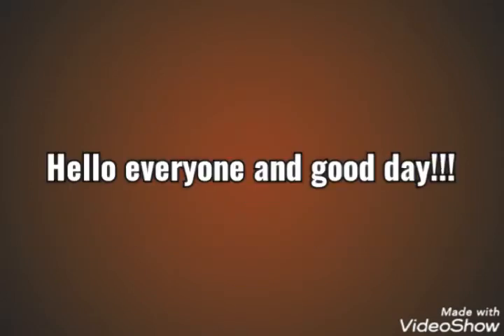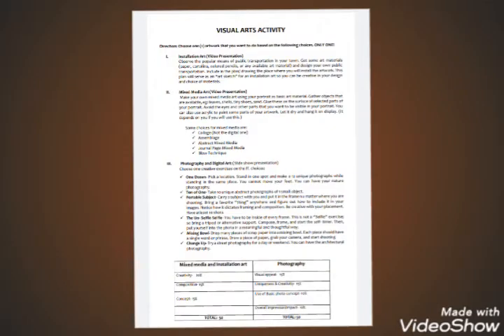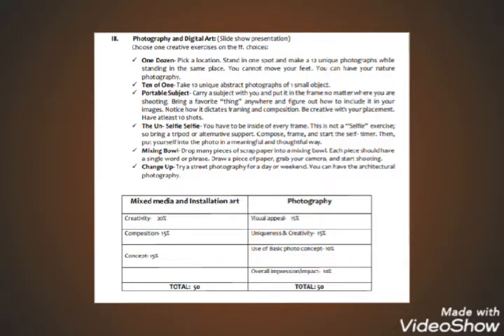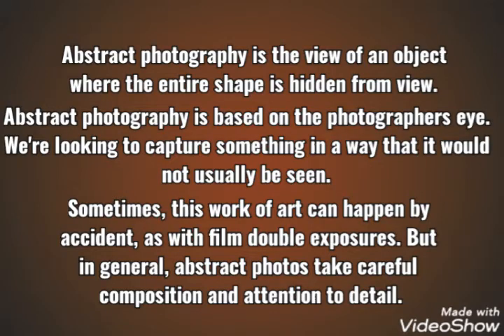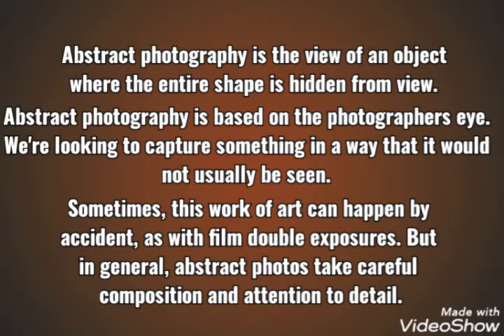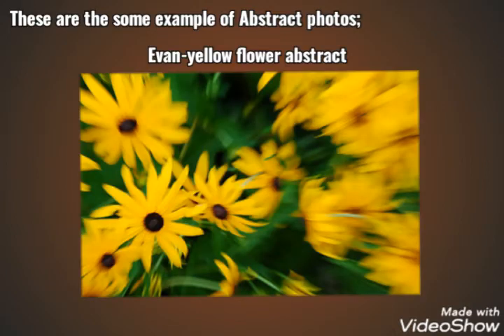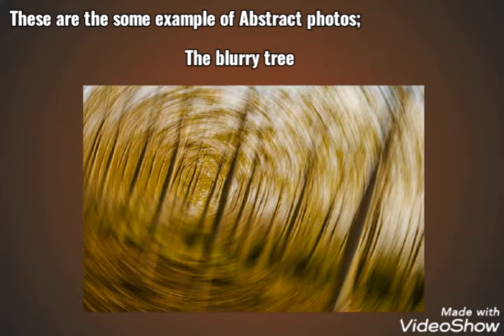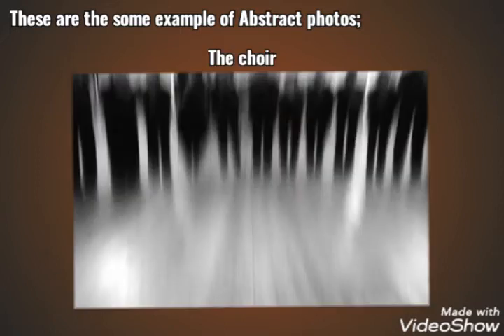Contemporary Art, Visual Art activity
MSU-Mag